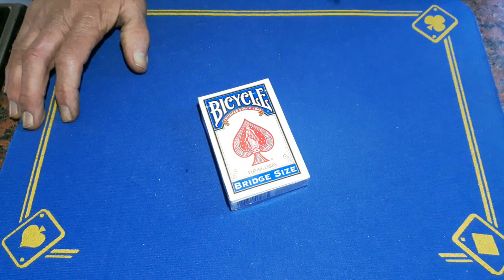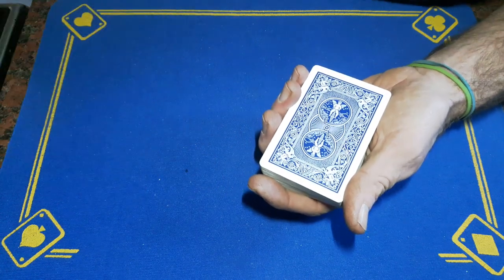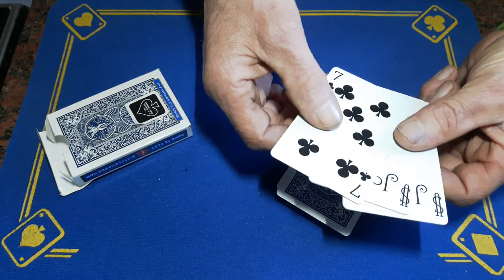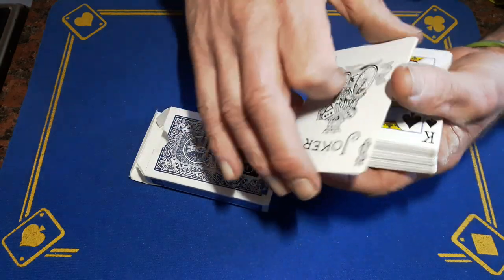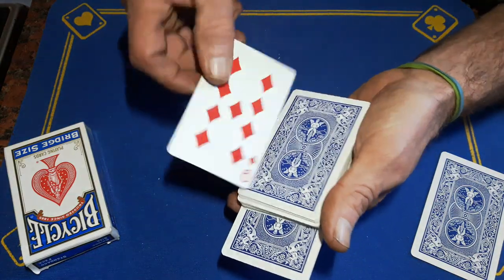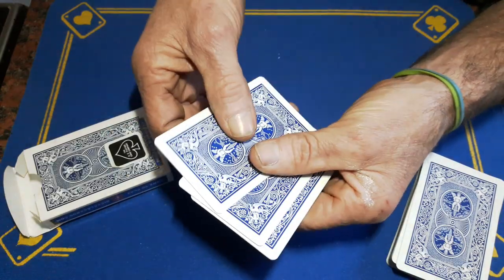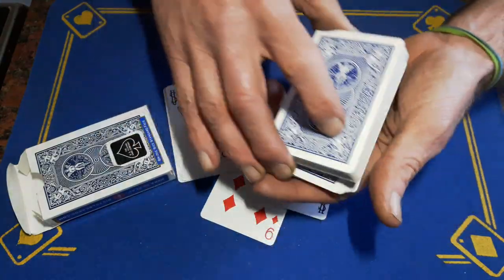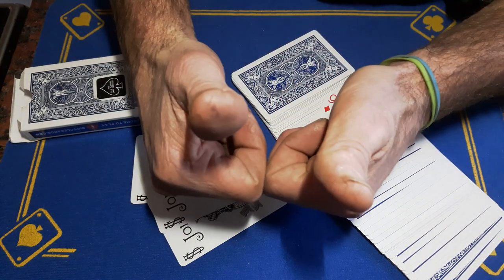Signed Card from pocket,ish👍 gimmick card trick tutorial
signed Card from pocket gimmick card trick tutorial

(gaffed10)